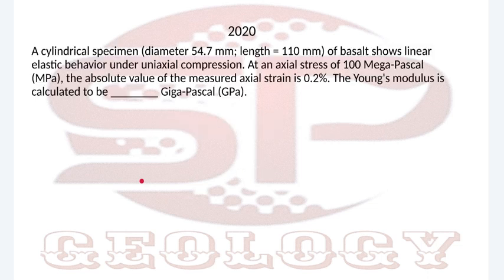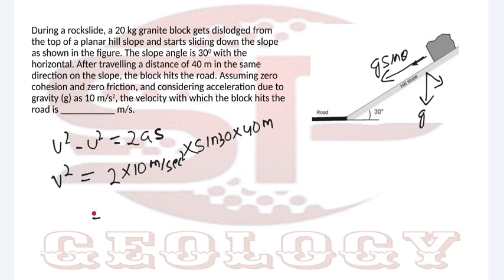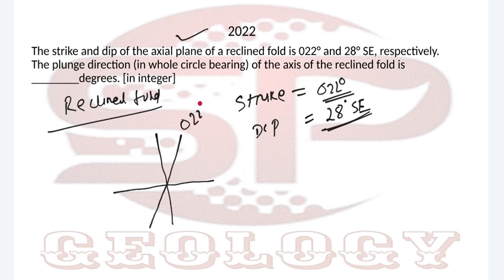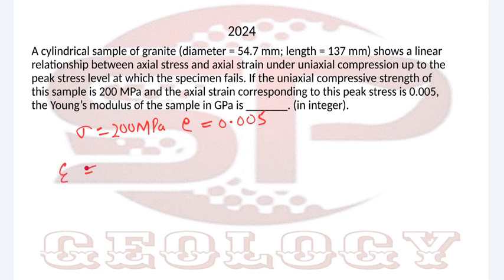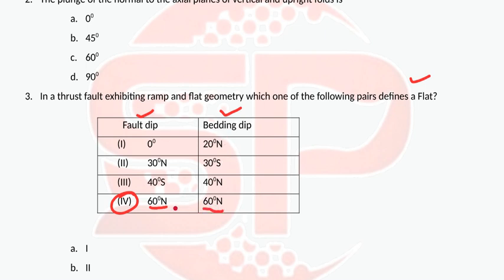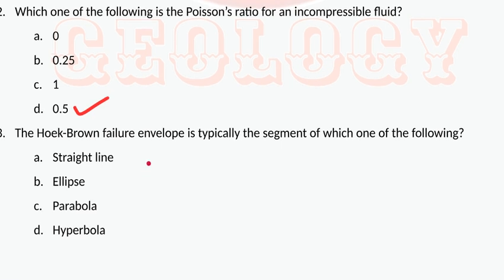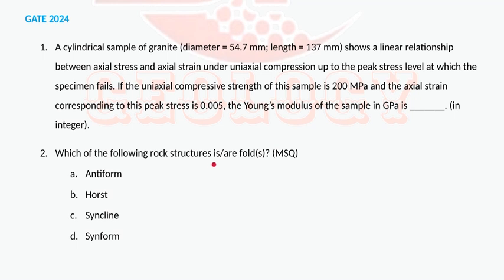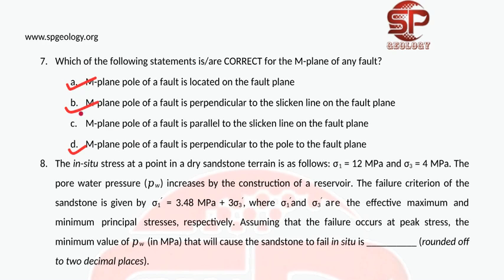“Structural Geology PYQ NAT for GATE | Previous Year Questions Explained”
In this video, we solve and explain Structural Geology Previous Year Questions (PYQs) for GATE Geology in a clear, exam-oriented manner. Structural Geology is a high-weightage and scoring section in the GATE Geology syllabus, and practicing PYQs is the best strategy to crack the exam.
This lecture will help you understand concepts, problem-solving techniques, and common question patterns asked repeatedly in GATE Geology.
🔍 Topics Covered in This Video:
✔ Stress & Strain PYQs
✔ Folds & Faults Previous Year Questions
✔ Joints & Fractures
✔ Mohr Circle Problems
✔ Structural Analysis & Deformation
✔ Numerical & Conceptual GATE Questions
🎯 Who Should Watch?
GATE Geology Aspirants
BSc / MSc Geology Students
NET & UPSC Geology aspirants
Anyone preparing Structural Geology for competitive exams
🚀 Why This Video is Important for GATE?
Covers repeated GATE PYQs
Improves problem-solving speed
Helps identify high-weightage topics
Boosts exam confidence & accuracy
If you find this video helpful: 👉 Like the video
👉 Share with your GATE-aspirant friends